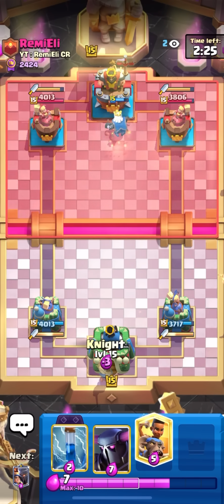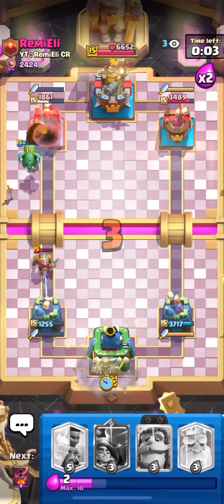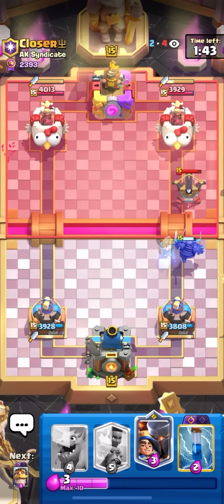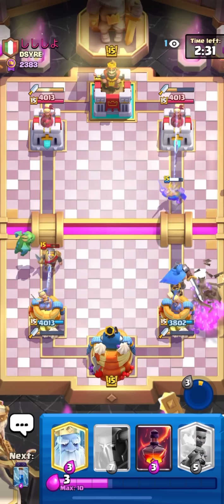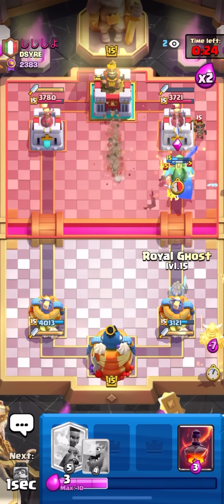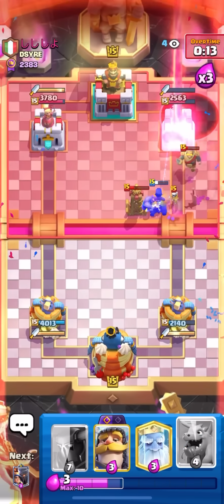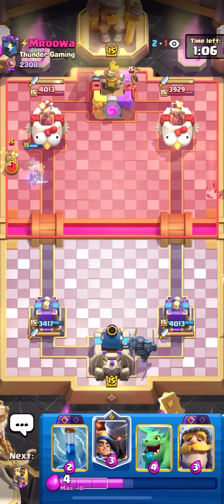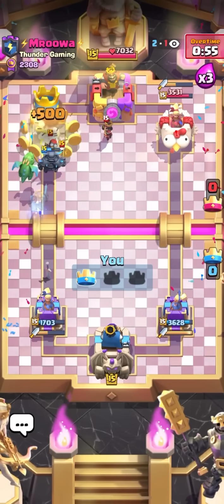The #1 Pekka Deck Is More *BROKEN* Than EVER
The Best Pekka Deck In Clash Royale | Eragon Clash Royale